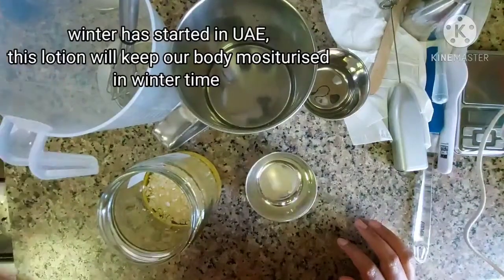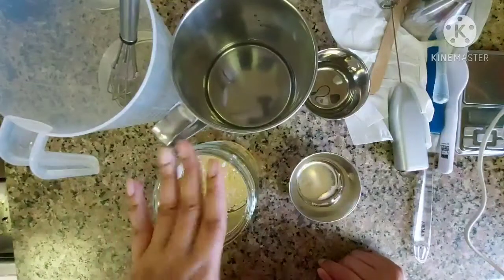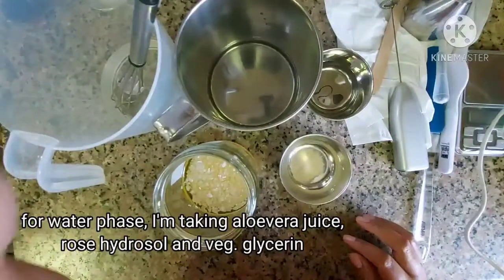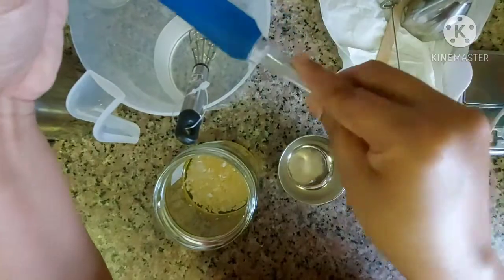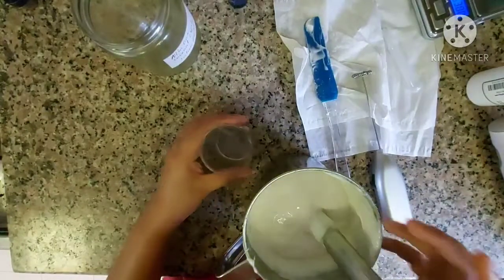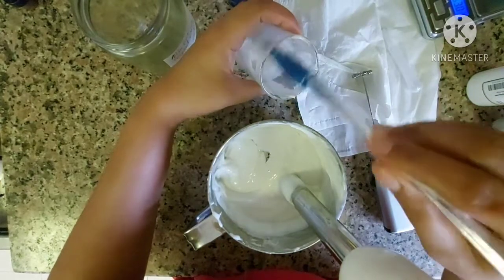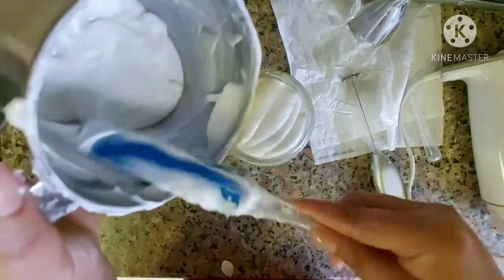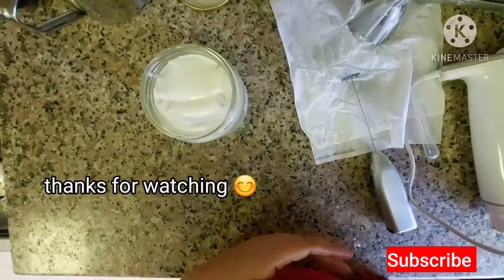How to make rose aloe winter gel body lotion? ( In Tamil w/ subtitles)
Used topically, Rice Bran Carrier Oil improves circulation, evens out skin tone, and minimizes the appearance of dark circles and puffiness around the eye area. It increases skin's natural regeneration, encourages moisture retention, and soothes irritation.

Illipe Butter is rich in unsaturated fatty acids oleic and linoleic acids that help protect the scalp by building up its surface layer. This keeps irritants and bacteria from passing through, resulting in more resilient skin. This makes Oway Hcolor highly suited for people with sensitive skin.

Ingredients for 500 g batch:

heated water phase:

223 g boiled purified water or distilled water
1.12 g 200x concentrated aloevera powder
115 g rose hydrosol
25 g vegetable glycerin

heated oil phase:

20 g olivem 1000
75 g rice bran oil
32.5 g illipe butter ( இலுப்பை எண்ணெய்)
2 g xanthan gum

cool down phase:

2.5 g broad - spectrum Preservative
3 g rose essential or fragrance oil

Donate to Mom's care channel using the link below, if you wish

Oils:
Coconut oil
Olive oil
Castor oil
Beeswax:

Emulsifying Wax:
Olivem 1000

Preservative 1:

Preservative 2:

Essential oils:

Fragrance oils:

Containers for lipbalm and lipstick:

Silicone Spatula:

Kitchen Scale: